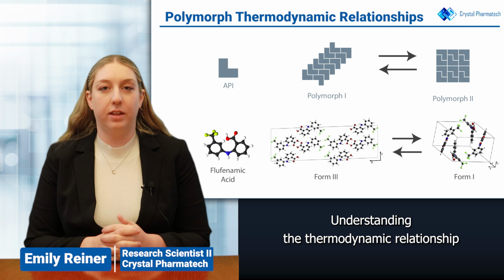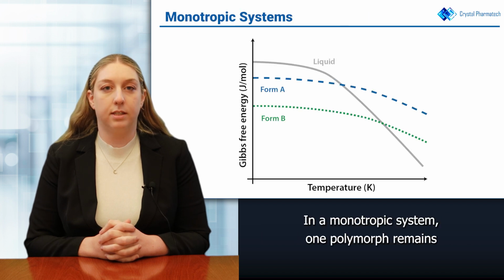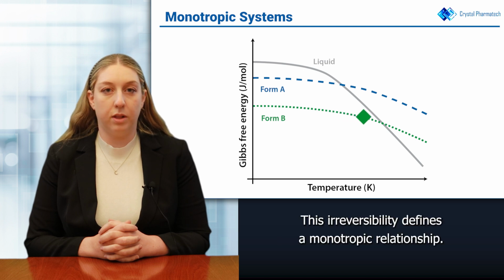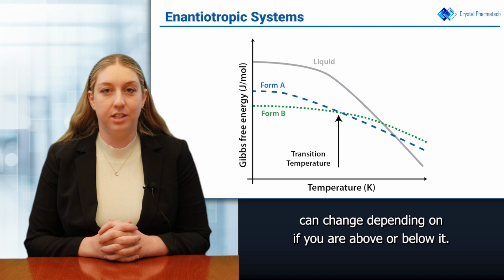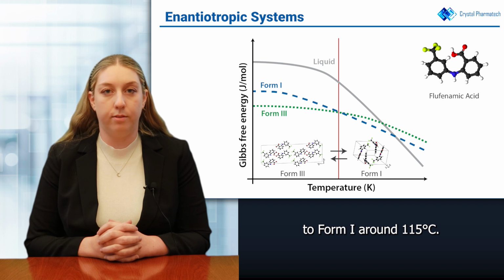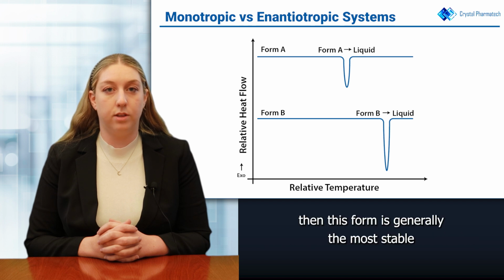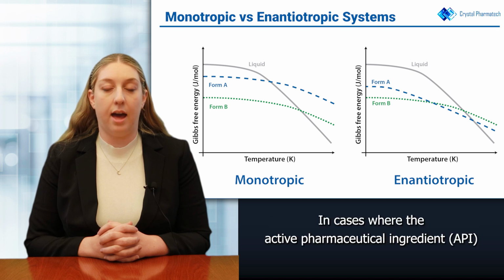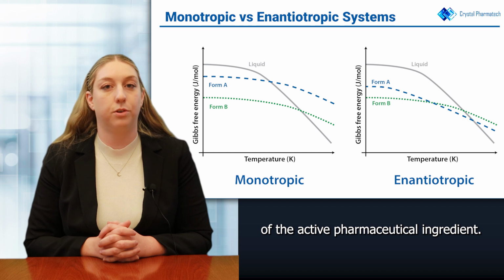Crystal Classroom Pt1 Ep4 - Mono-Enantio Relationships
How do thermodynamic relationships between polymorphs impact pharmaceutical formulations?

Research Scientist II, Emily Reiner, joins the Crystal Classroom to give an in-depth explanation of:
🔹 Monotropic systems
🔹 Enantiotropic systems
🔹 Monotropic vs enantiotropic relationships between polymorphs